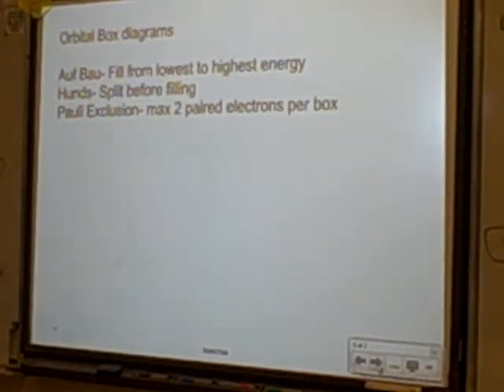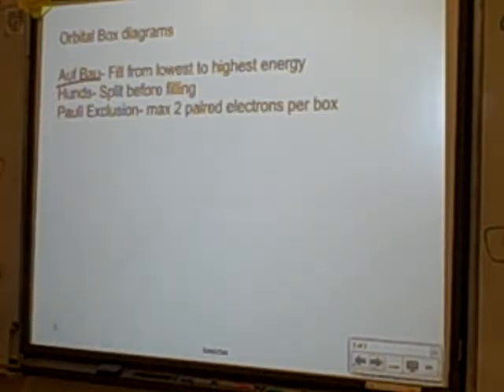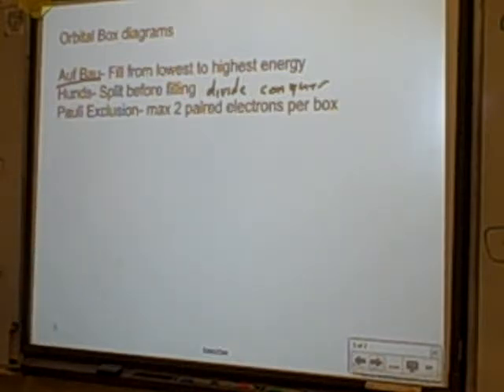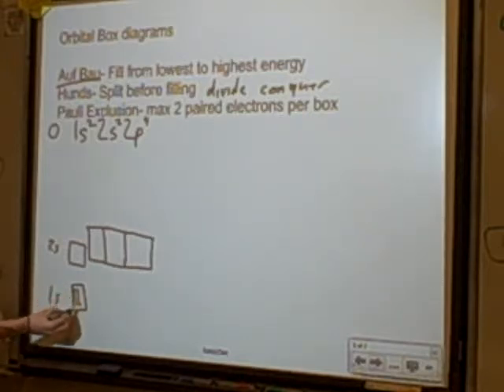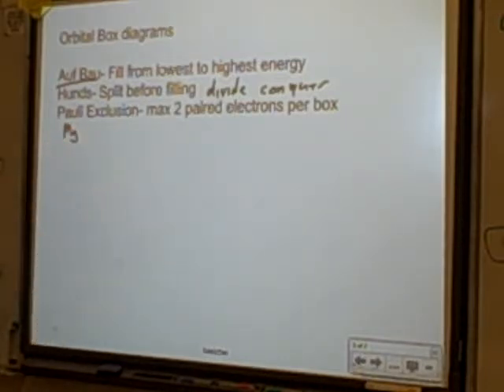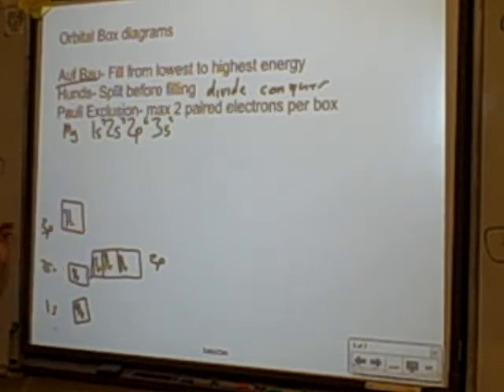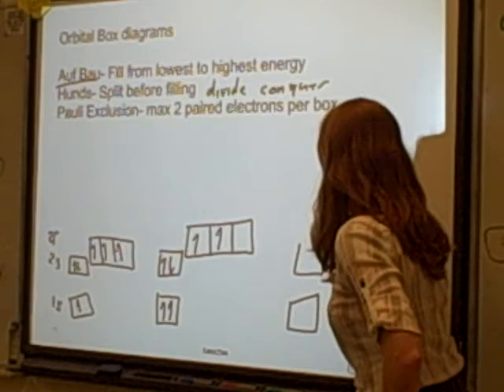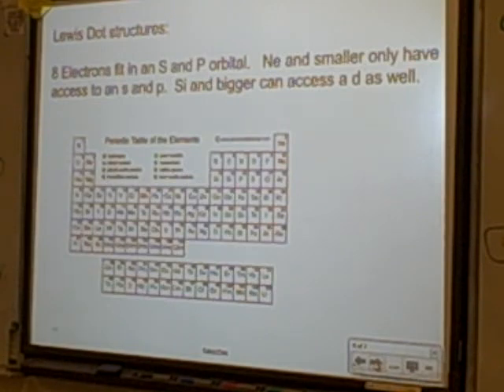2 atomic structure Orbital box diagrams.AVI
Introduction to Orbital box diagram an applying the Auf Bau, Hund's rule, and Pauli Exclusion principle